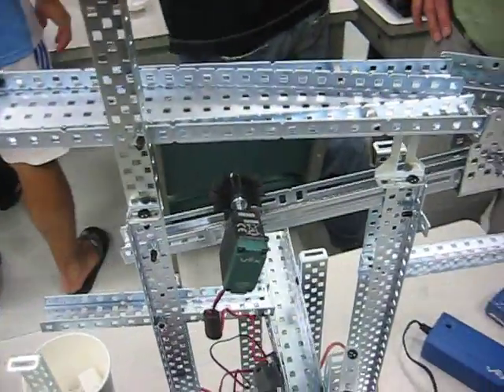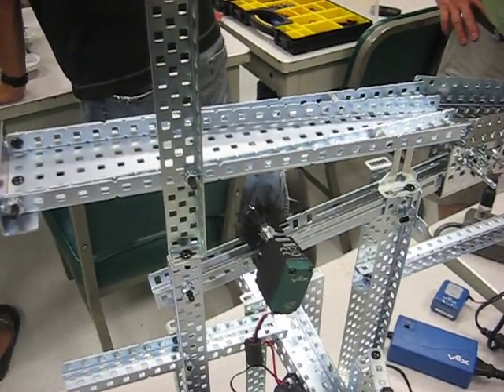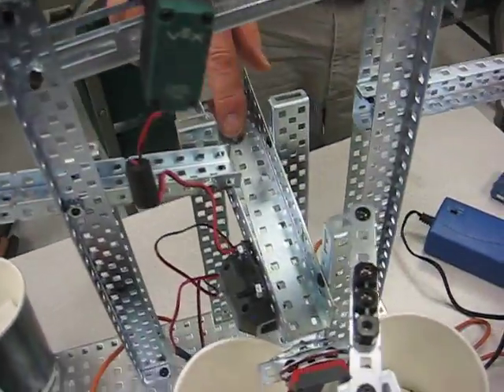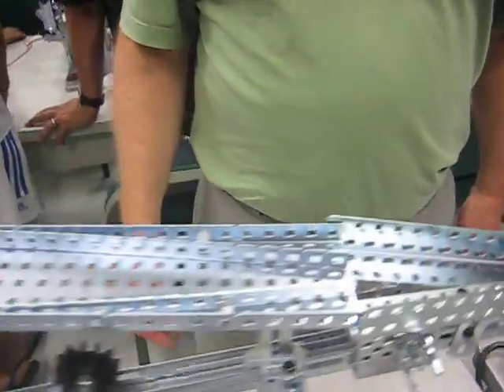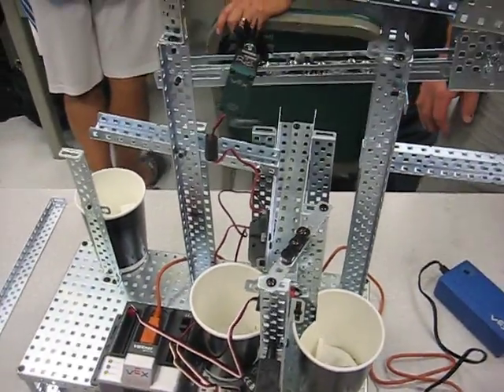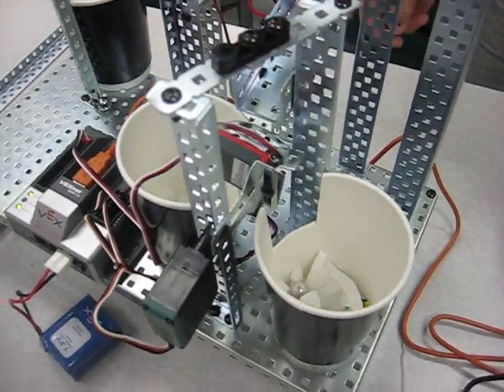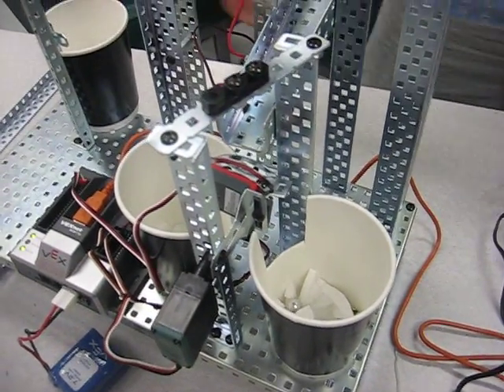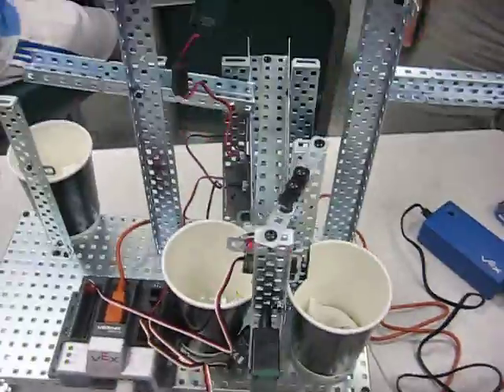VEX Materials Sorter #2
This is the second of four materials sorters built in June 2011 at the CTI at Cal Poly Pomona using VEX robotics parts.